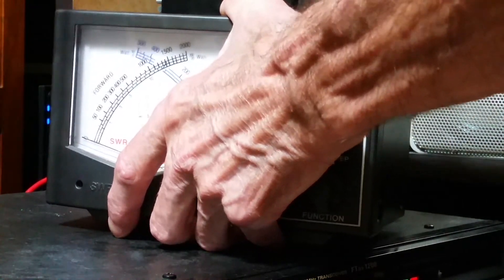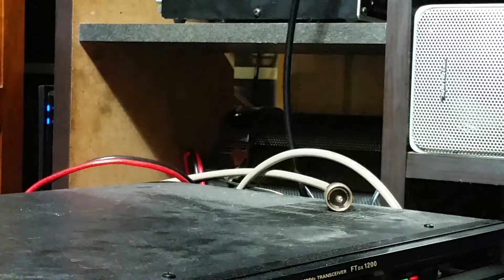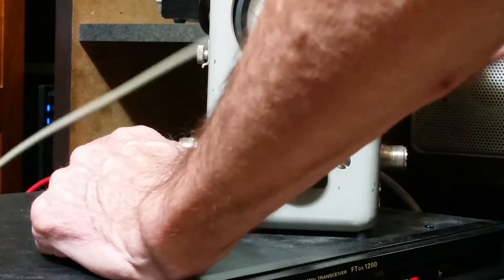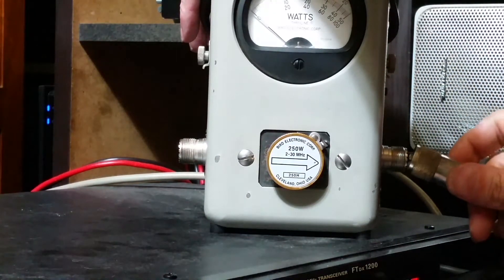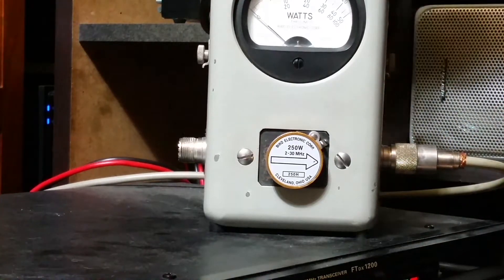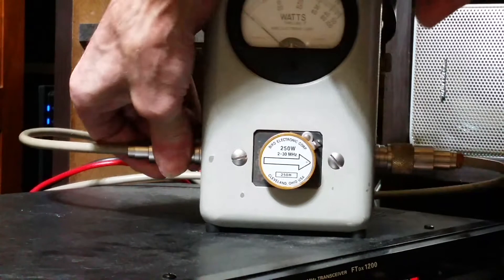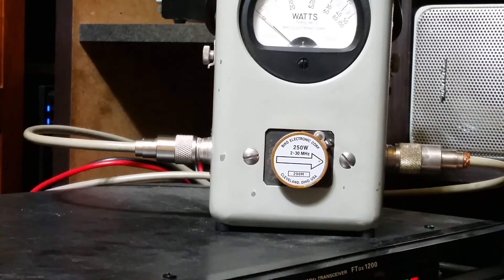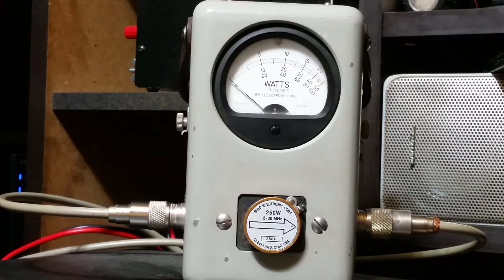Bird 43 vs MFJ-891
Bird 43 vs MFJ-891 comparison test .